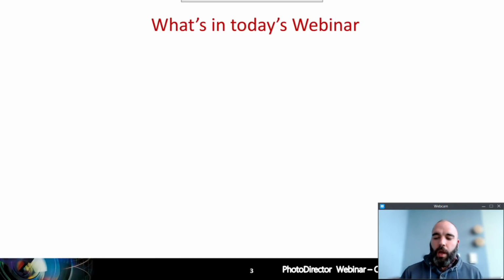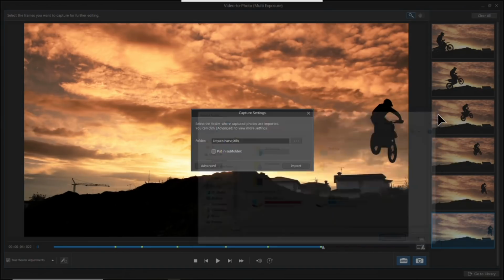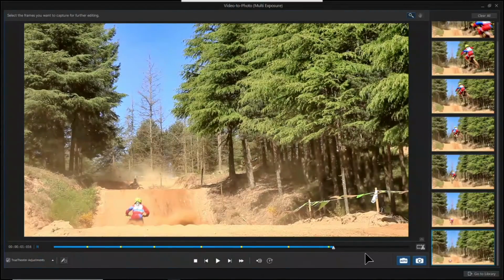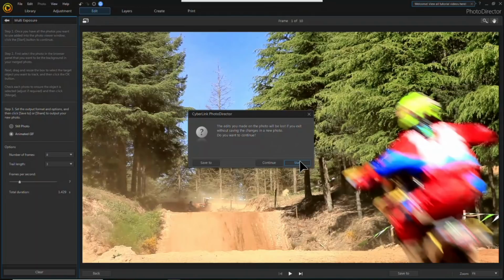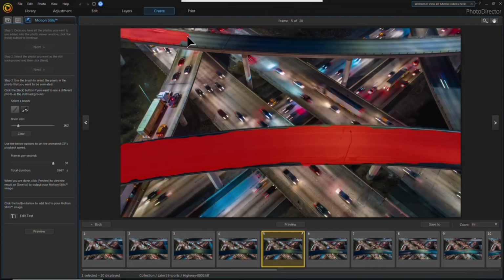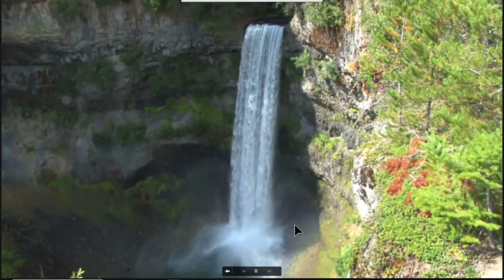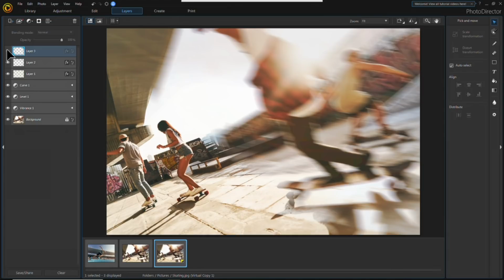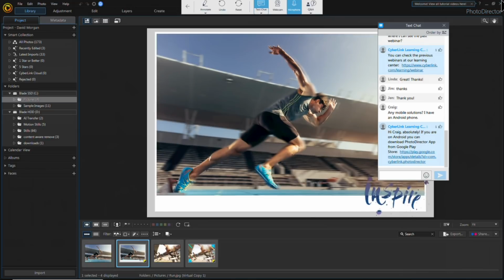CyberLink 2019 May Webinar - Edit Your Best Dynamic Moments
In this PhotoDirector Webinar, we’ll show you how to create your dynamic photos on PhotoDirector using features such as multi-exposure, animated GIF transformation and motion stills.

●PhotoDirector

•   Turn your video into incredible multi-exposure shots
•   Creating Vibrant Motion Stills
•   Create an animated GIF with Video-to-Photo tool
•   Adding motion to your photo with Motion Blur & Frame effects